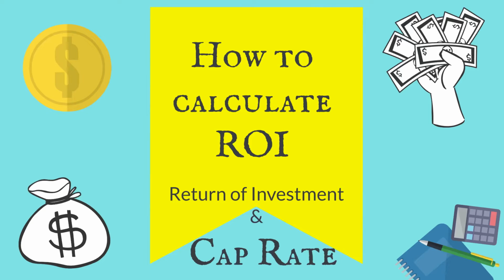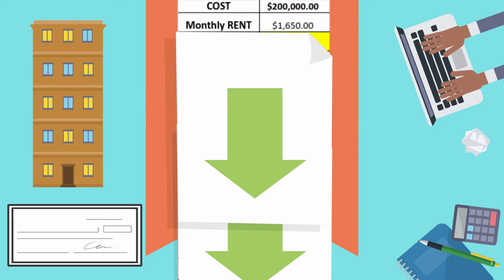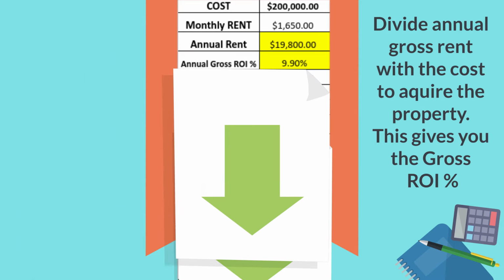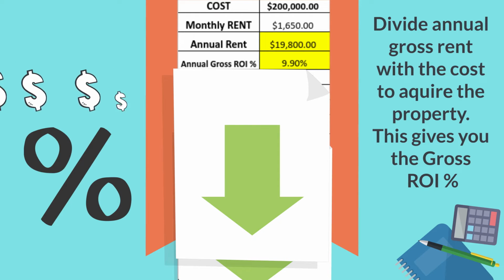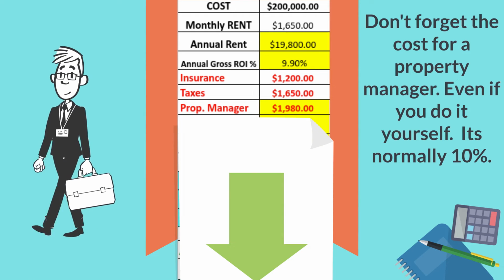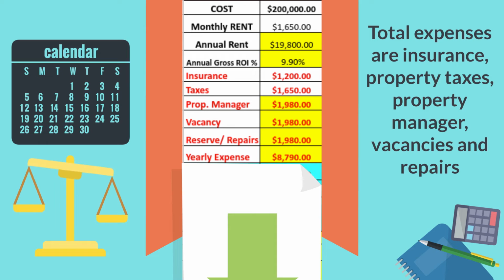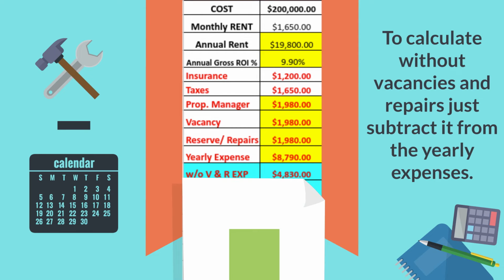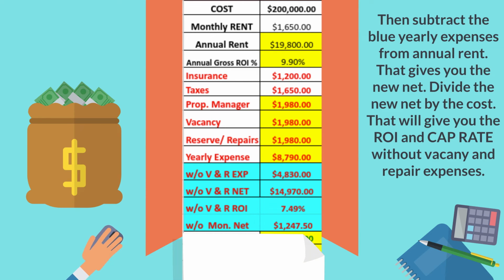How to Calculate ROI and Cap Rate. A Step-by-Step Guide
Measuring ROI: A Comprehensive Guide to Understanding . "How to Calculate ROI: A Step-by-Step Guide for Data-Driven Business Decisions caprate realestateinvestor wholesaler newrealestateagent educational finance,

This is not financial or legal advice. Please consult with your CPA or Attorney.